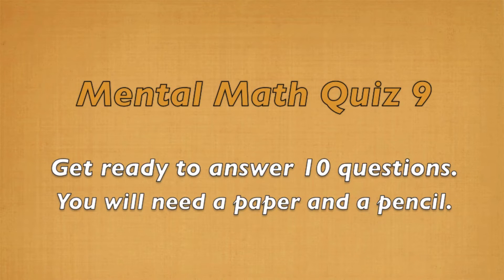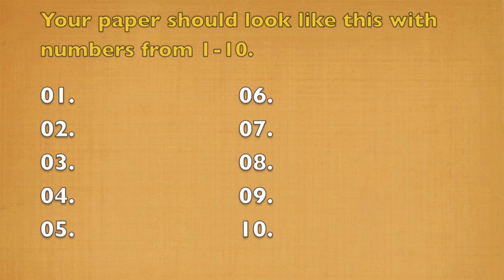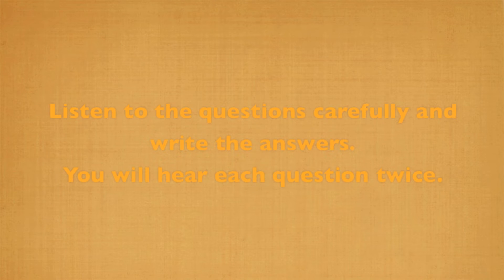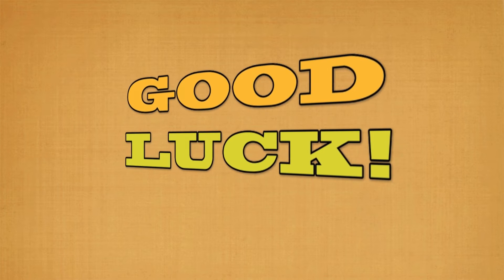Mental Math Quiz 9 - Grades 2 and 3 Math - Numeracy Skills - Sparkles Online School